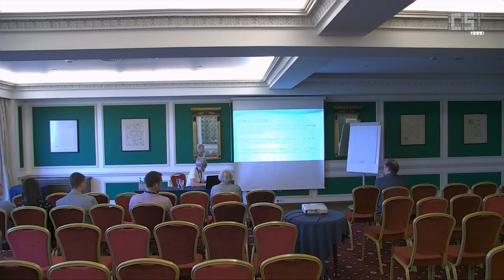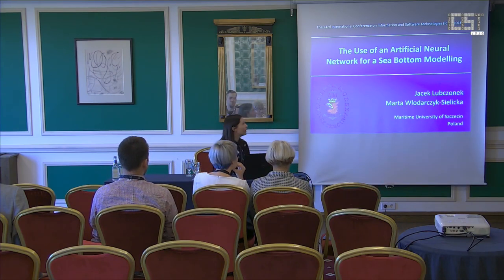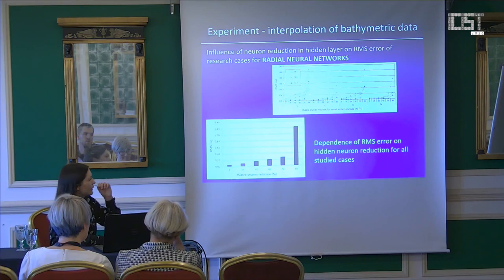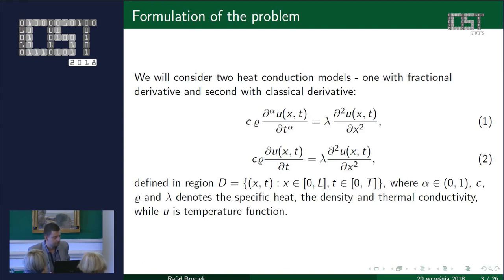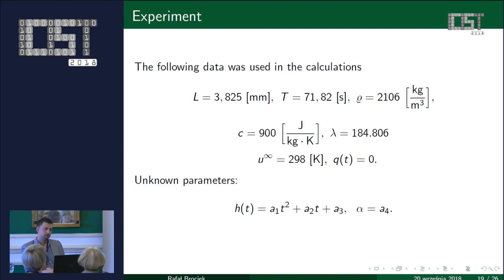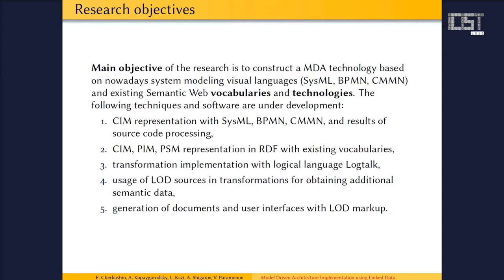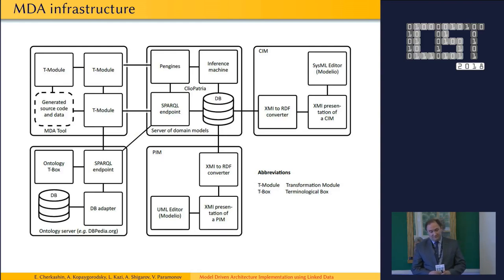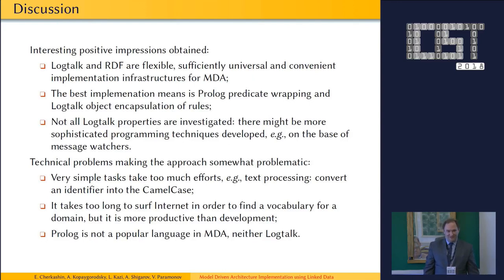SESSION 3 (part 3). SOFTWARE ENGINEERING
Software Engineering
Special Session on Intelligent Systems and Software Engineering
Advances
Chaired by Dr. Dawid Połap, Conference Hall “Andante”
1. Detection of Dental Filling Using Pixels Colour
Recognition
Oleksandra Osadcha, Agata Trzcionka, Katarzyna
Pachońska, and Marek Pachoński
2. The Use of an Artificial Neural Network for a Sea
Bottom Modelling
Jacek Lubczonek, Marta Wlodarczyk-Sielicka
3. Application of an Ant Colony Optimization Algorithm
in Modeling the Heat Transfer in Porous Aluminum
Rafał Brociek, Damian Słota, Mariusz Król, Grzegorz
Matula, and Waldemar Kwaśny
4. Model Driven Architecture Implementation using
Linked Data
Evgeny Cherkashin, Alexey Kopaygorodsky, Ljubica Kazi,
Alexey Shigarov, and Vyacheslav Paramonov
5. Data Analysis Algorithm for Click Fraud Recognition
Marcin Gabryel